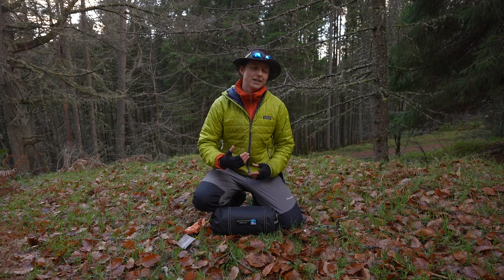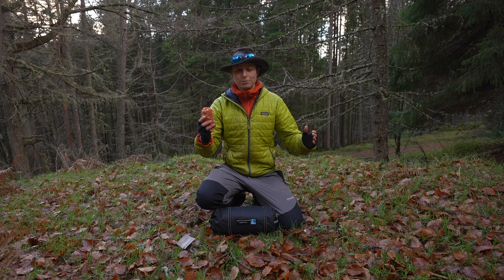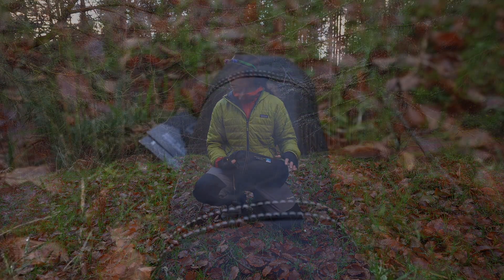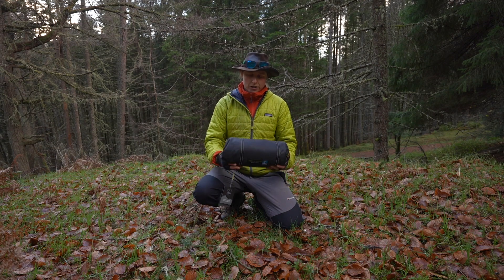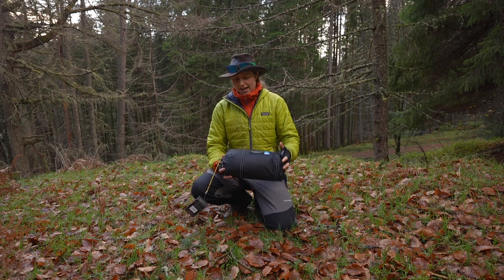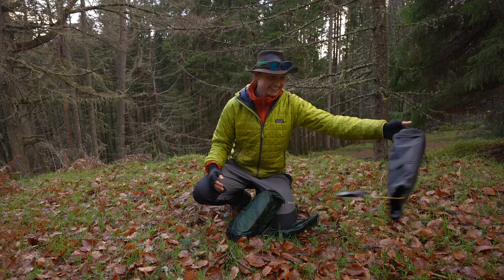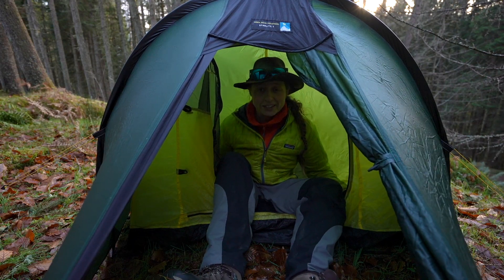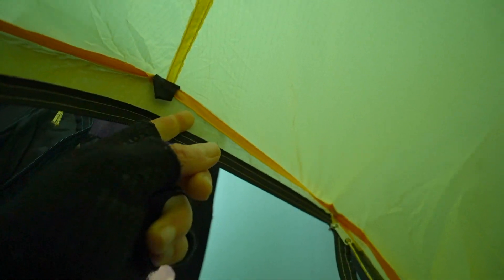Terra-Nova Starlite 1 Tent | Full Review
The Terra-Nova Starlite 1 is a 3 season one person backpacking and bikepacking tent. It is a lightweight, low-profile, tunnel design tent is ideal for use from spring to autumn.

Stay WILD!